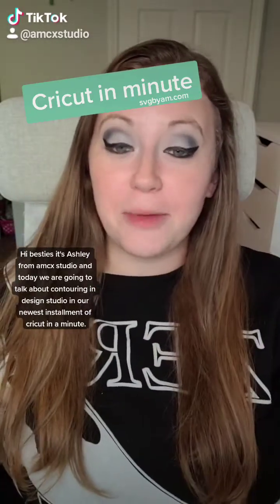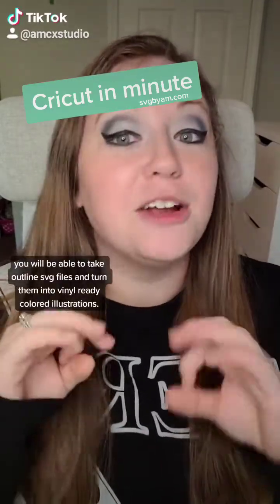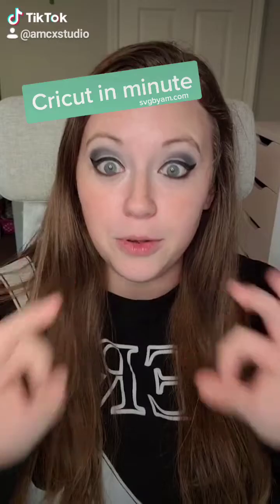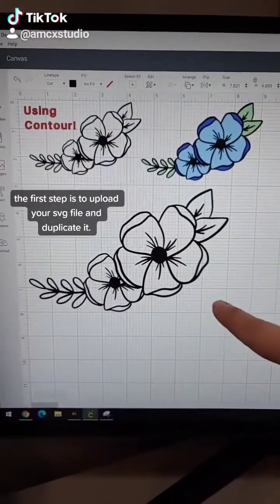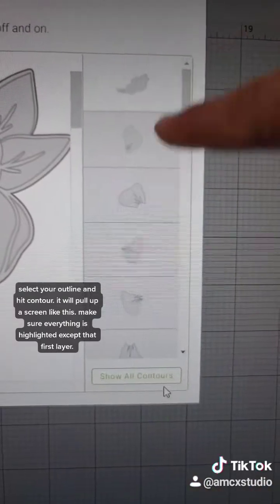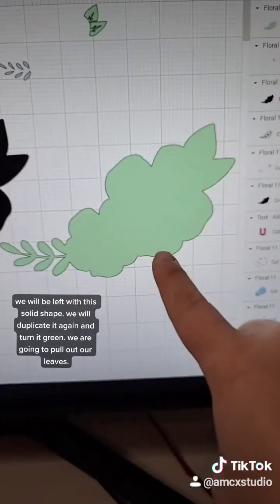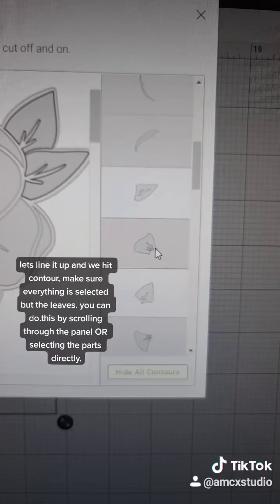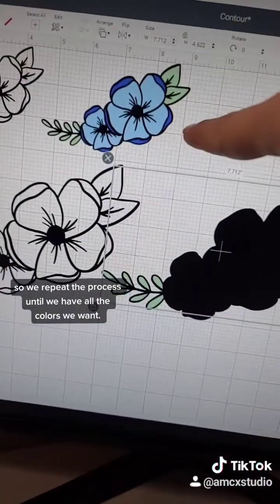Using Contour in Cricut Design Space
So you have an outline that NEEDS to be a colored illustration? Instead of slicing our multiple sections, let me show you an easy way to turn those coloring book style SVG files into colored SVG files that you can then cut from vinyl OR flatten to turn it into a sticker.

If you want to follow along, you can use this link to download the FREE svg file (afl)

Need a more in-depth look at Design Space check out Design Space 101 tutorials!

🎁 FREE craft files 🎁

The Socials

More Links